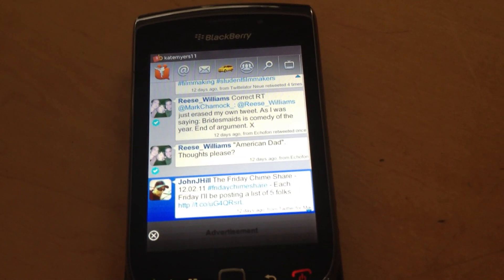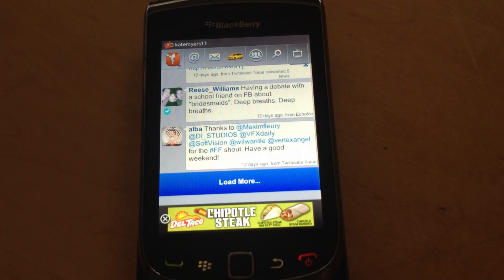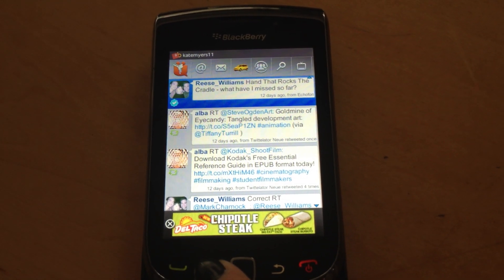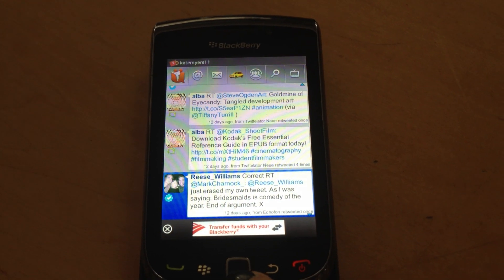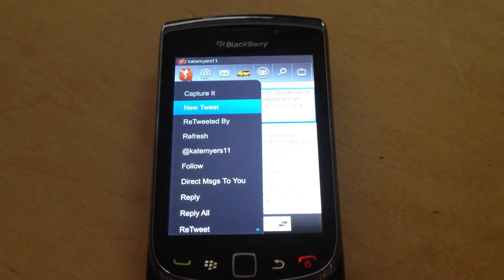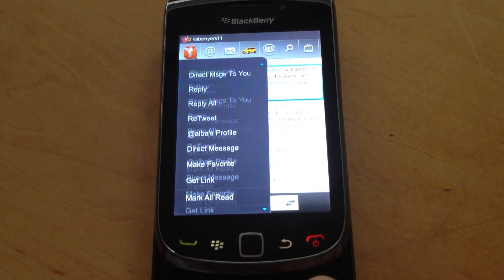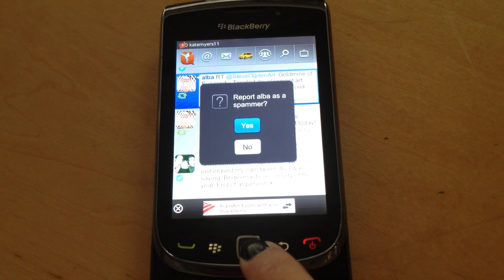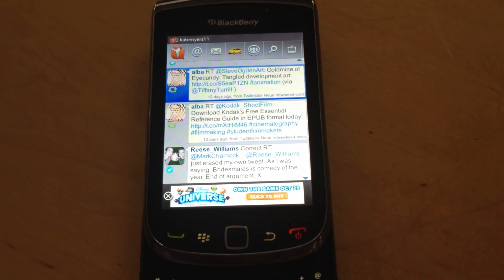UberSocial for Blackberry Tip: How To Report Spam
Check out this video on how to report spammy spammers on your UberSocial for Blackberry. Follow UberSocial on Chime.in to get updates on new releases, feature demos and more